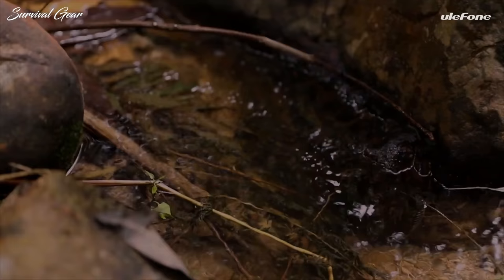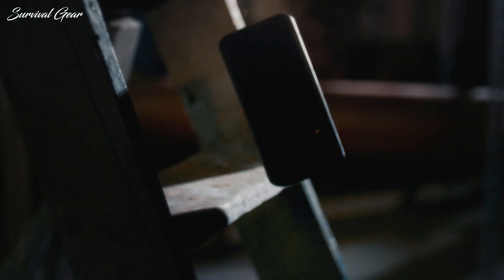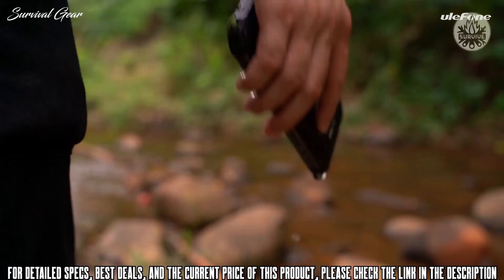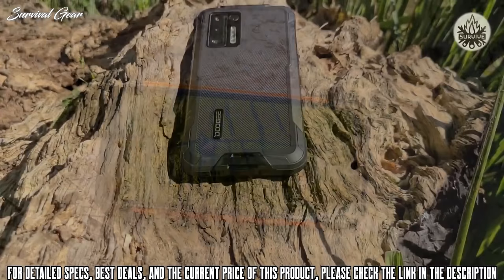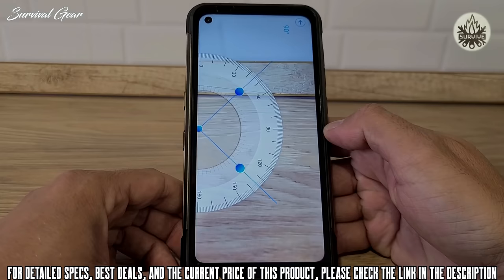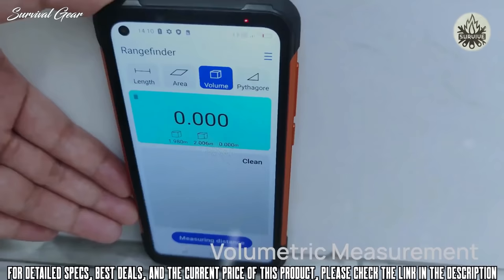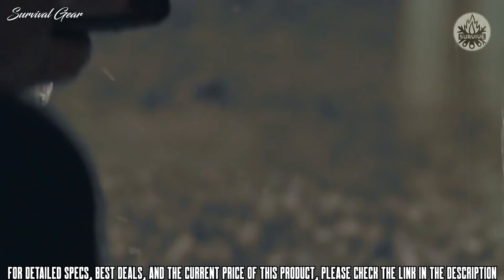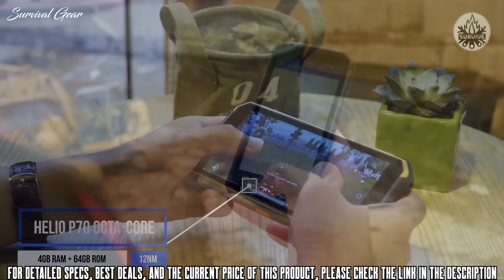Top 10 Best Rugged Smartphones 2021 | Most Durable Phones 2021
Are you looking for the toughest rugged smartphones on Amazon of 2021? These are some of the coolest toughest rugged phones we found so far:

✅1. Ulephone Armor 9
✅2. Doogee S97 Pro
✅3. Blackview BV9500 Plus
✅4. Unihertz Atom XL, The Smallest DMR Walkie-Talkie Rugged Smartphone
✅5. Nokia XR20 rugged smartphone
✅6. Blackview BV9900 Pro
✅7. Cat S62 Pro rugged smartphone
✅8. Oukitel WP8 Pro rugged smartphone
✅9. Ulefone Armor 10 rugged smartphone
✅10. Samsung Galaxy XCover Pro
The best rugged smartphones on the market offer extreme durability, massive batteries and a wealth of features specific to outdoor use cases. We've tested all the top handsets designed for intensive use and picked out the absolute best options.
The following rugged smartphones are dust and water resistant, and sometimes are totally waterproof, with cases or shells that are tough enough so you can drop them on hard surfaces without them breaking. Some of these devices will survive any impact, bump or drop without bearing a scratch, making them ideal for use while outdoors or in dangerous environments.
Some of the phones on this list have even undergone stringent tests to ensure they meet military standards and can thus withstand extreme temperatures, shocks and more.
So whether it's your hobby or your profession that is leading you to to wild or dangerous places, has you needing a device that'll last a long time with plenty of features, or simply makes you prefer hardy phones over fashionable yet fragile standard smartphones, the best rugged smartphone is what you need.

smatphone rugged tough survival survivalgear best rugged smartphone 2021, rugged smartphone review, rugged smartphone test, top 10 best rugged smartphones 2021, rugged phone review, best rugged phones 2021, best rugged phones 2021, top 10 most durable smartphones 2021.